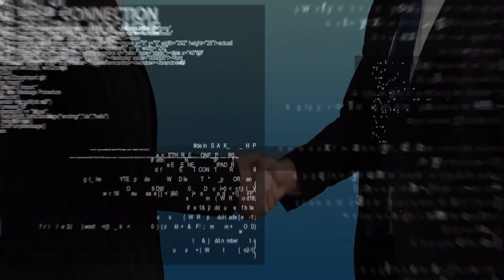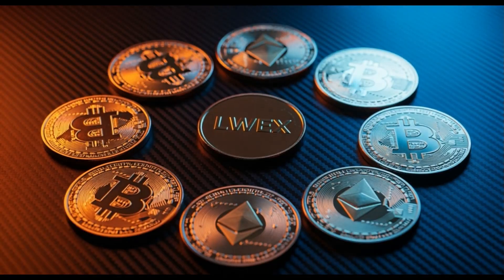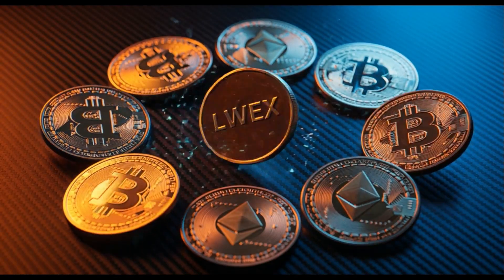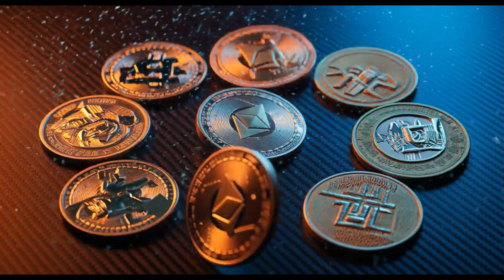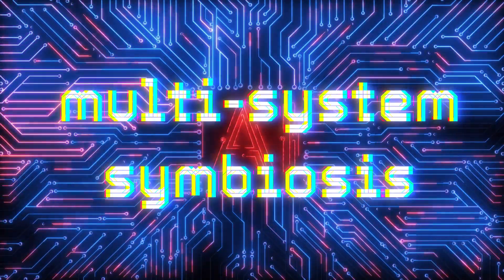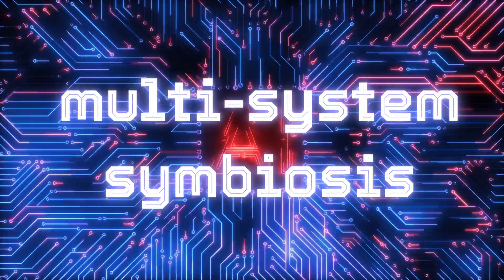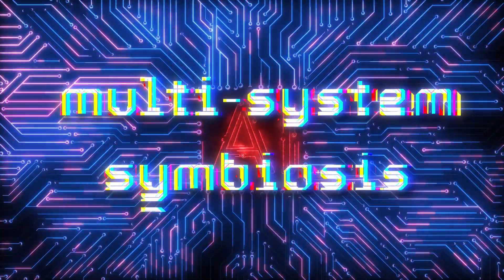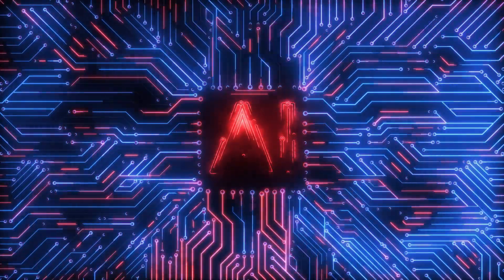Platformy môžu spolupracovať cez štrukturálnu zhodu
LWEX rozširuje hranice kompatibility systémov cez štrukturálne prepojenia, čím umožňuje skutočný symbiotický vývoj platforiem